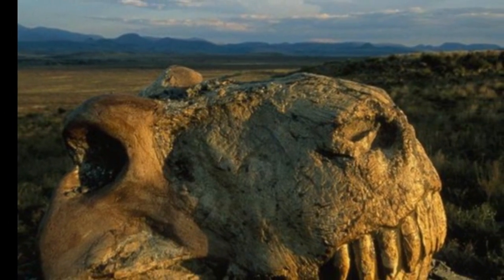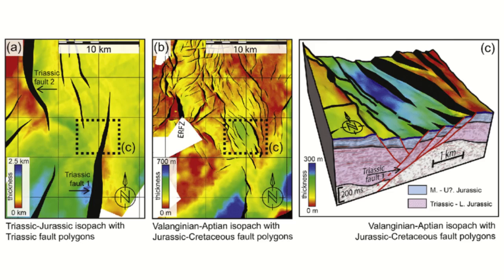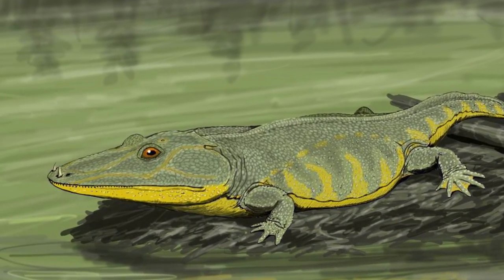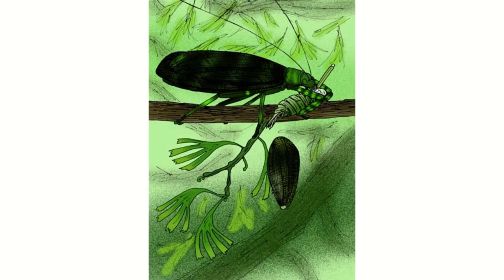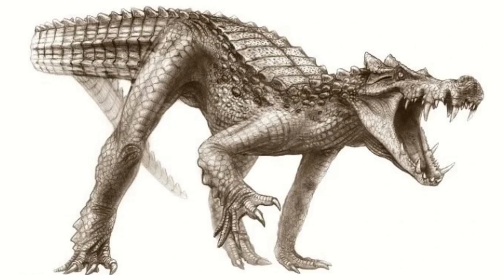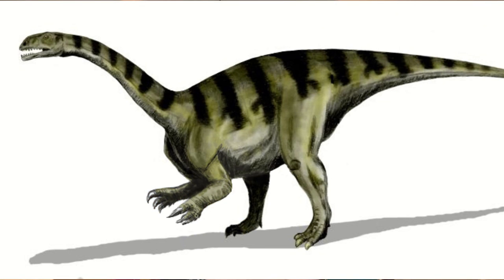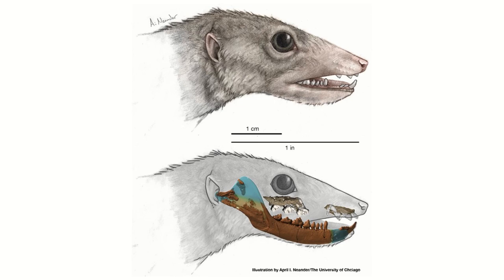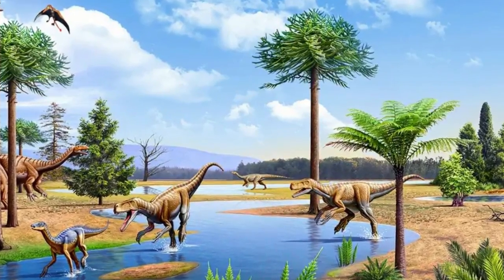The Triassic | The dawn of the dinosaurs...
Today we take a look at the Triassic period and the start of a new era...

Want the tools you’ll need to find your own fossils? Check these guys out

Lystrosaurus eating roots: Victor O. Leshyk, / University of Birmingham
Triassic extinction art by Victor Leshyk
A plateosaurus stands on a large rock on the shore of an ancient lake. (Credit: Daniel Eskridge/Shutterstock)
Diverse fauna of north-western Argentina in the Triassic picture credit: Victor Leshyk
ARTWORK BY HIGHLIGHTS FOR CHILDREN/OXFORD SCIENTIFIC/JUPITERIMAGES
ARTWORK BY DAMNFX
Richard Bizley/Science Photo Library